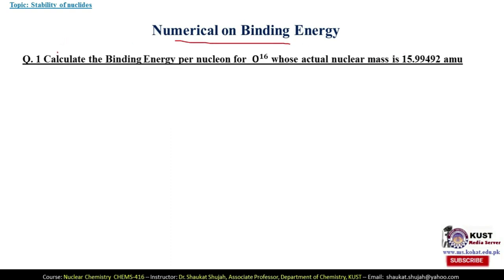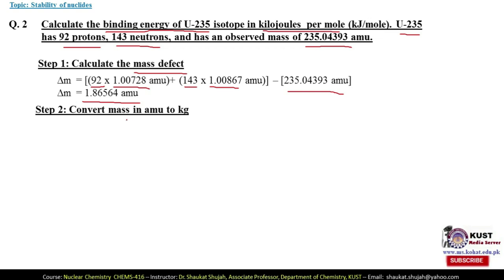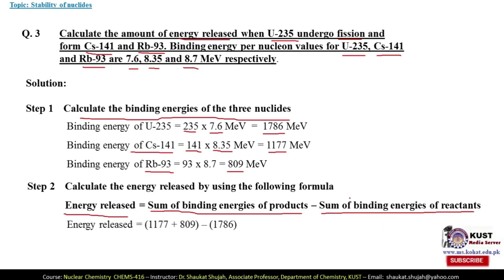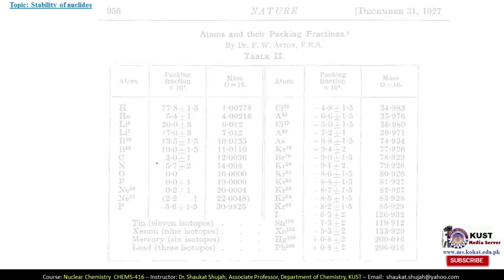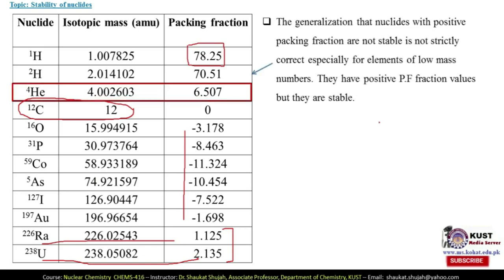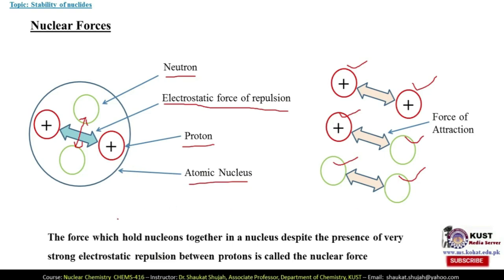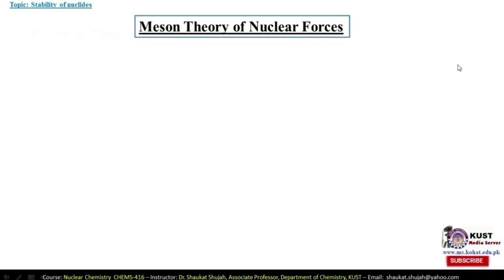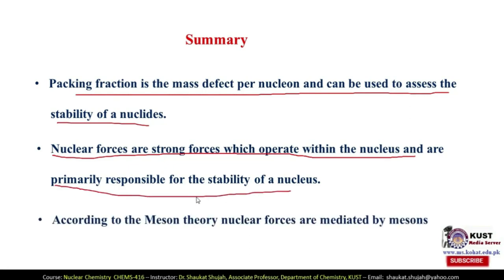Nuclear Stability IV